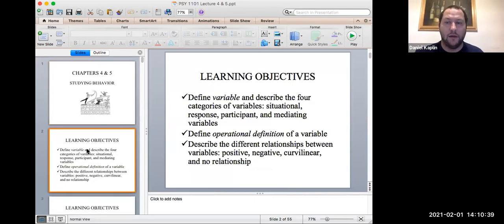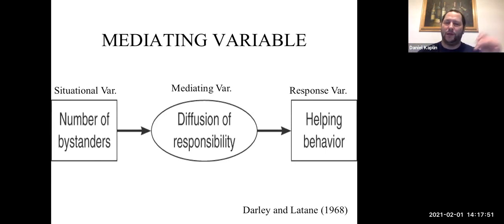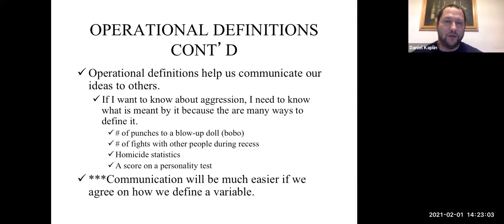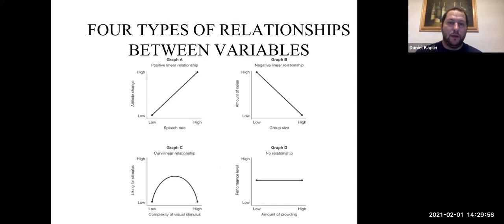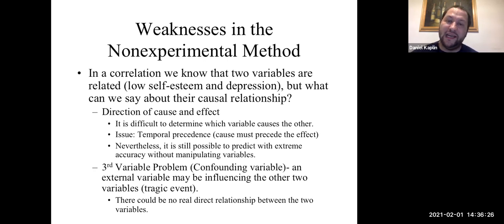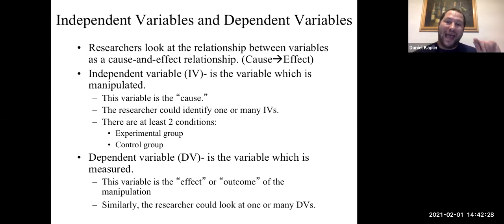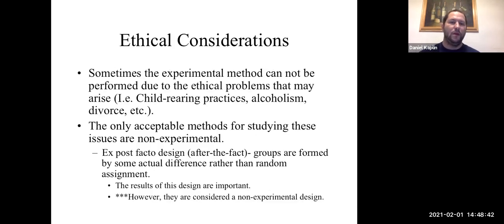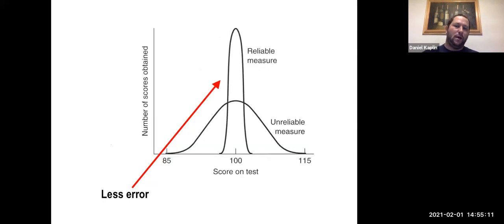Research Methods: Variables, Operational Definitions, Experimental, and Non-Experimental Designs